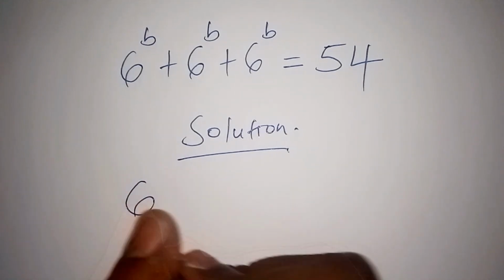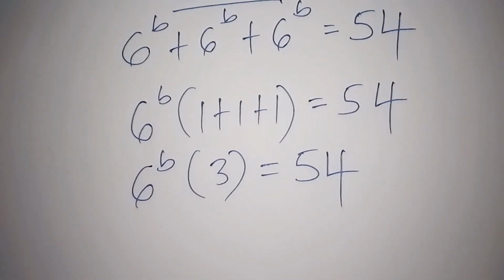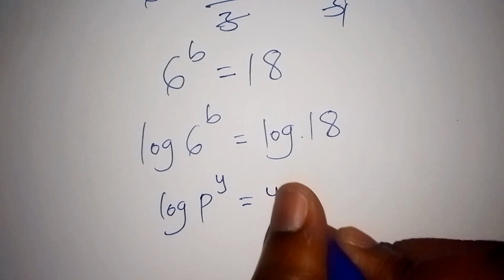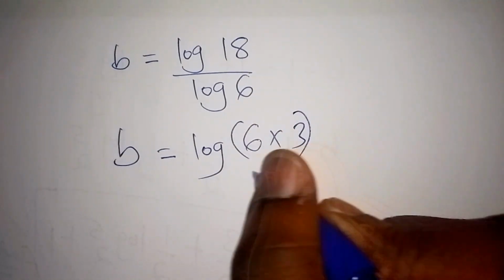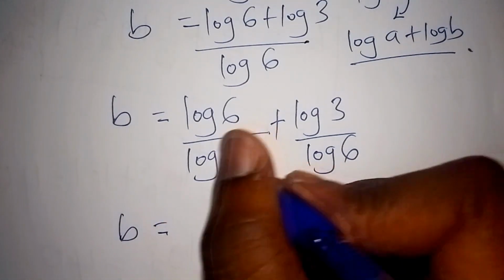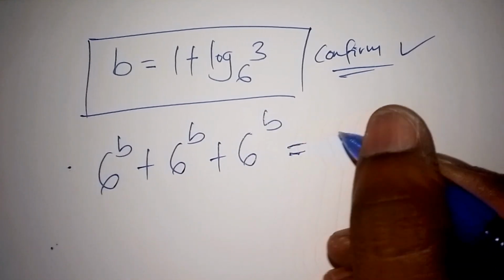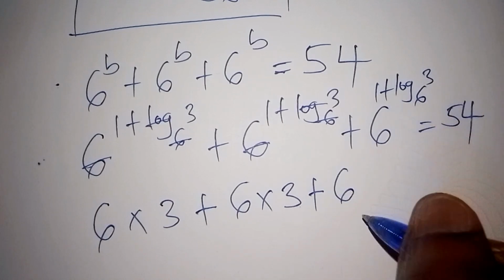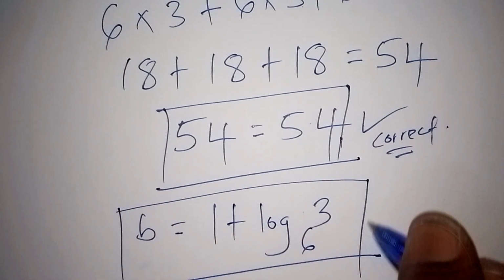How to Master Hard MATH Olympiad Question Easily | Exponential Equation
Struggling with tough Math Olympiad problems? In this video, we break down advanced Math Olympiad questions and show you simple, effective strategies to solve them with ease. Whether you're preparing for national or international math competitions, these tips and tricks will help you master even the hardest questions. Learn problem-solving techniques, common mistakes to avoid, and how to think like a math pro!